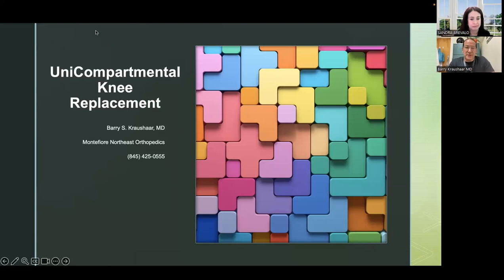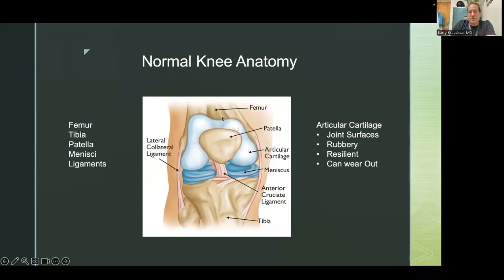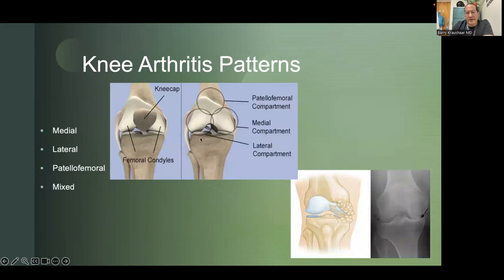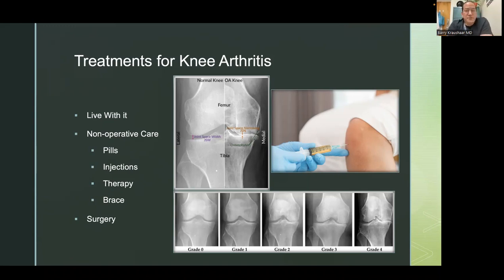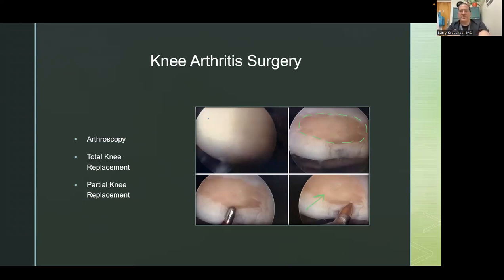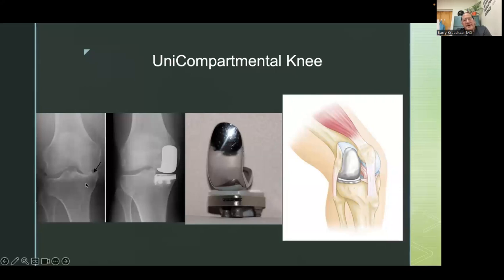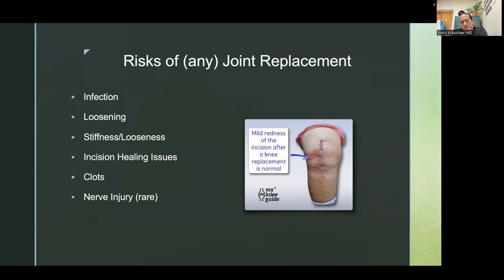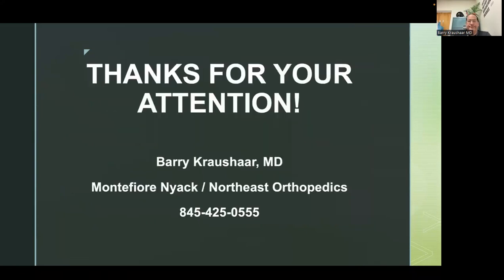Partial Knee Replacement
Barry Kraushaar, MD will discuss common issues of the knee, and most effective treatments, including description of partial knee replacement with robotic surgery.